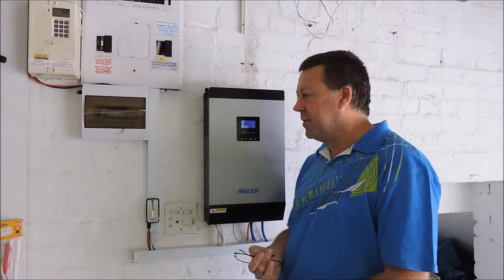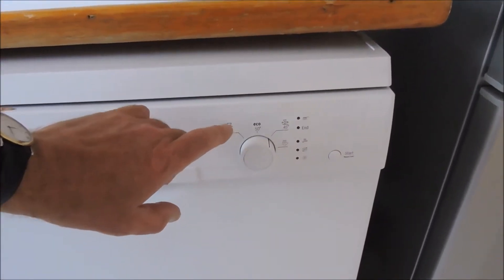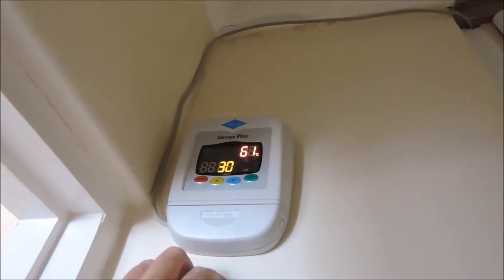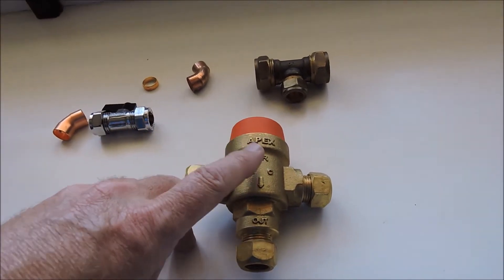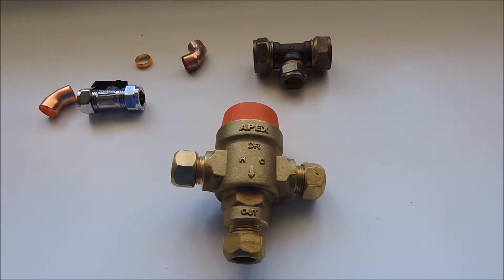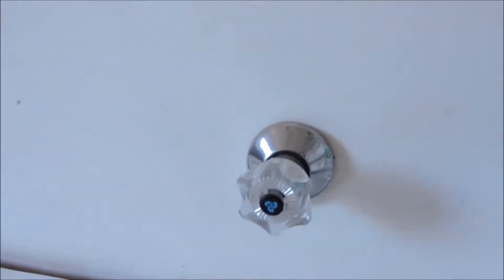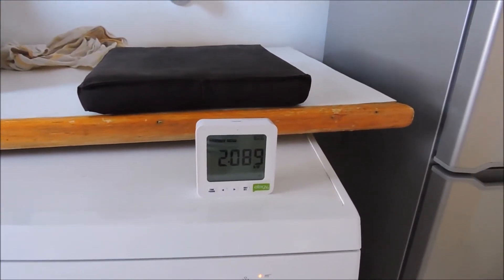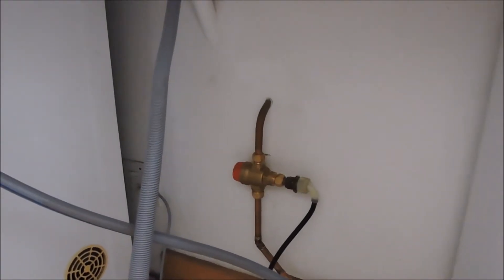Solar Thermo Valve project # 3 short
Reduce Load on PV system
Dishwasher and Washing Machine Pre Heat
Use Solar Water heating for appliances
Thermo Valve
40Deg preset valve